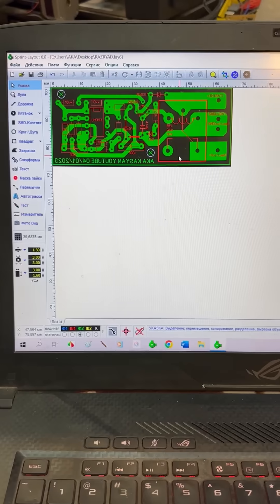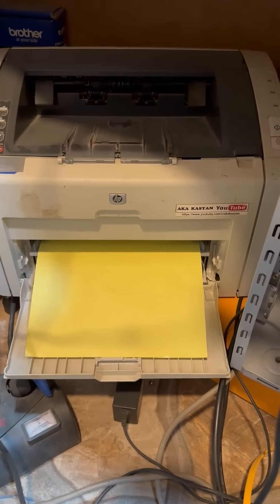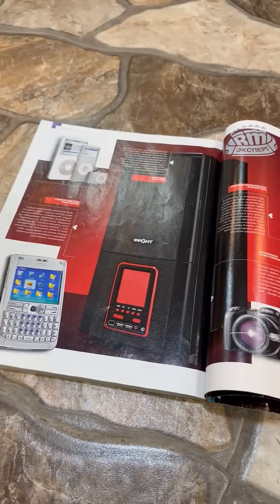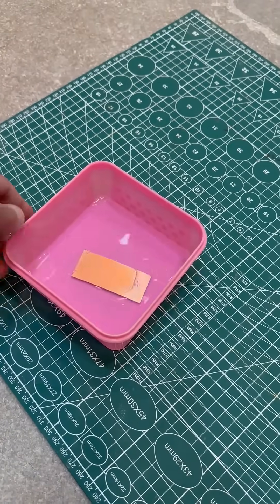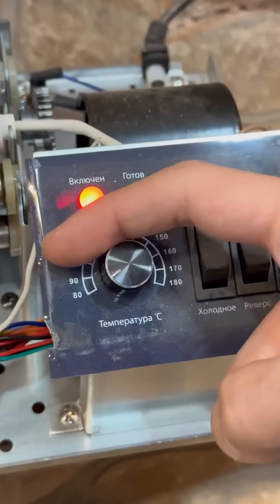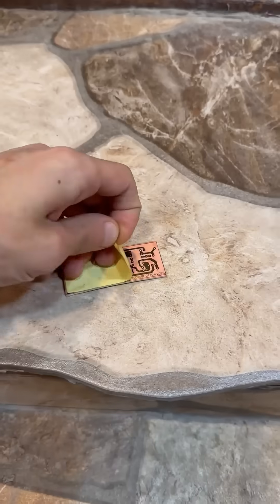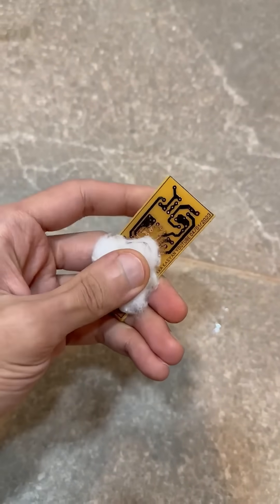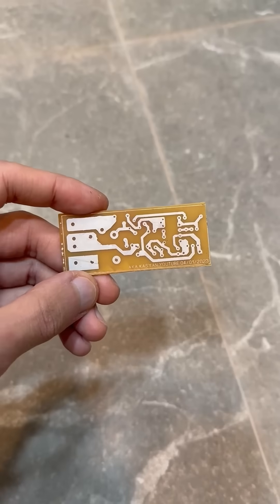How to make a PCB at home